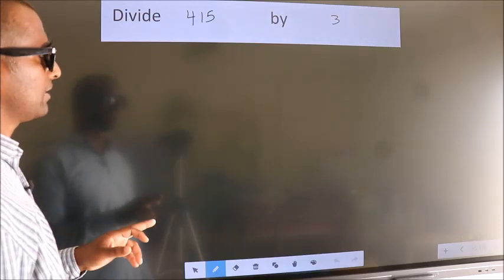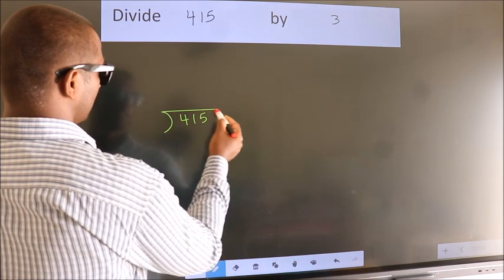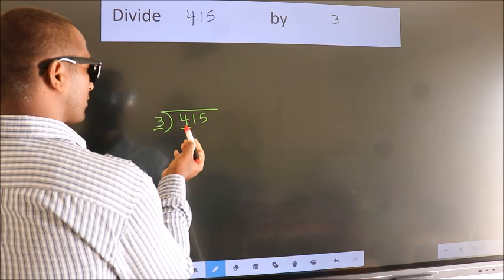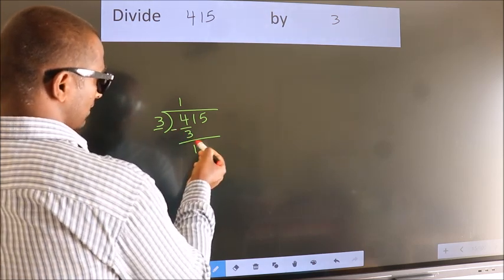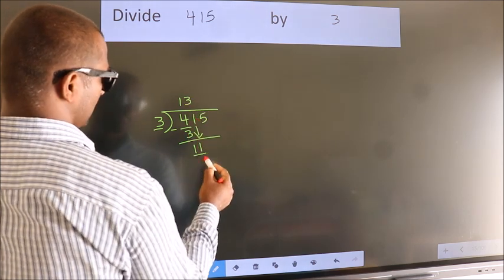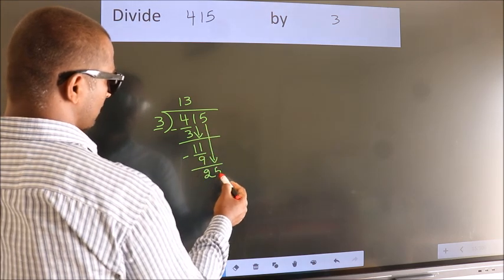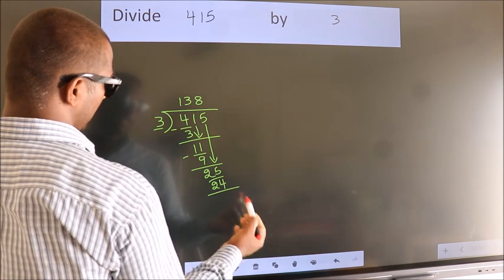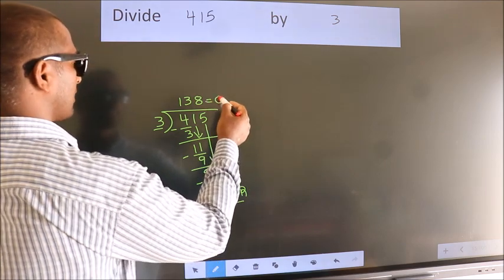Divide 415 by 3